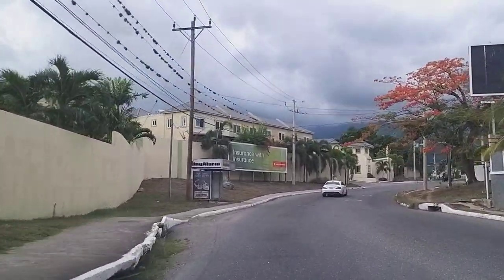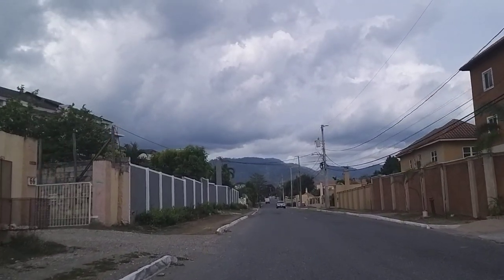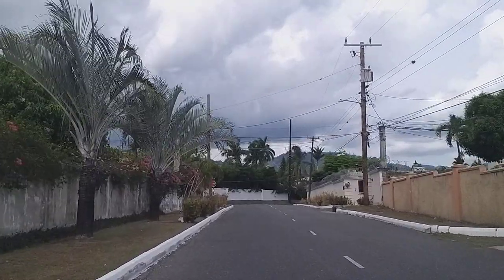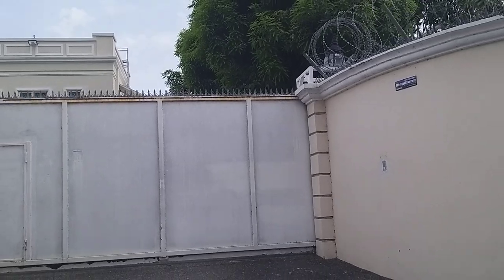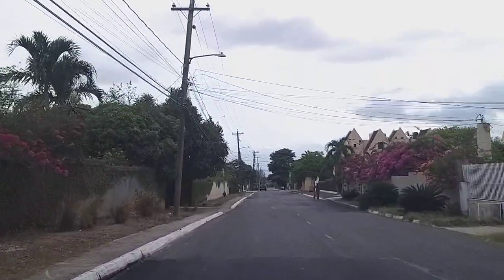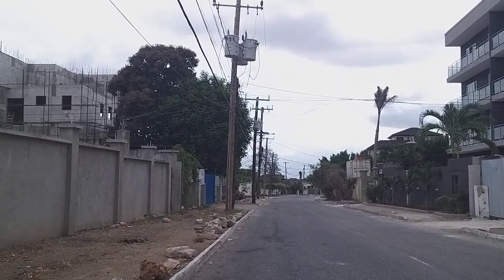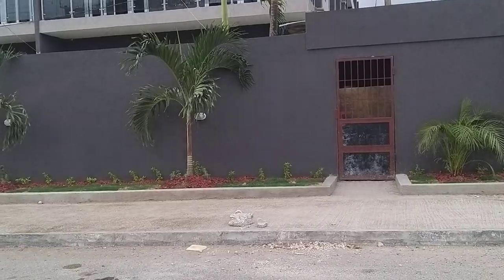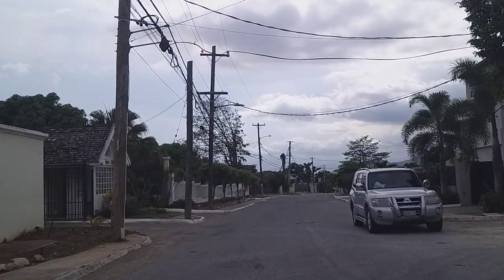NEW CASA DE PADDINGTON LUXURY APARTMENT | DRIVING ALONG PADDINGTON TERRACE | KINGSTON | JAMAICA